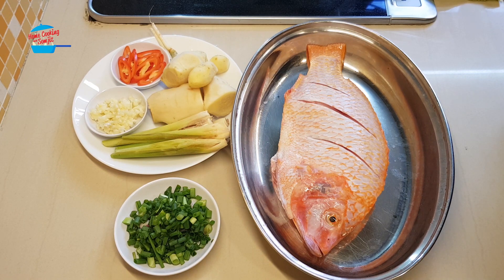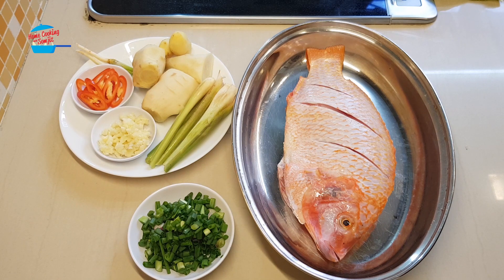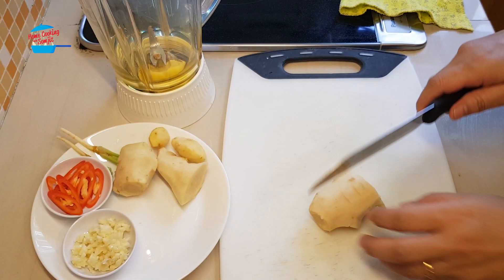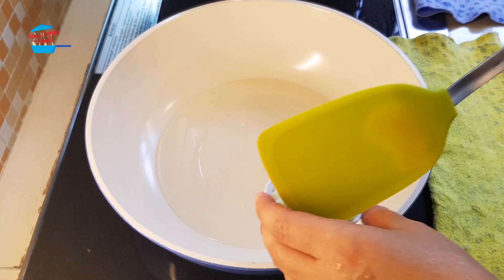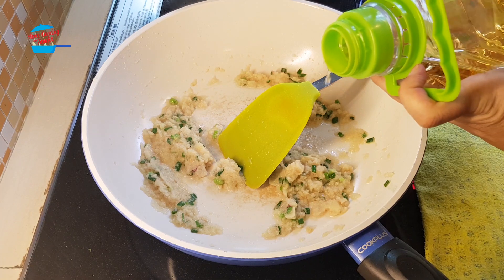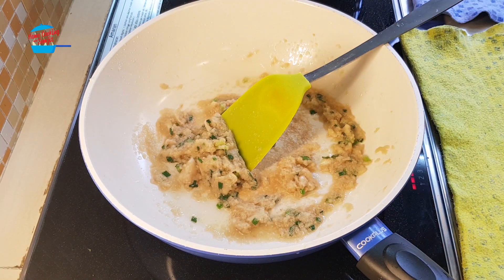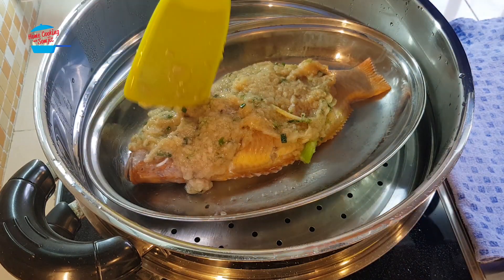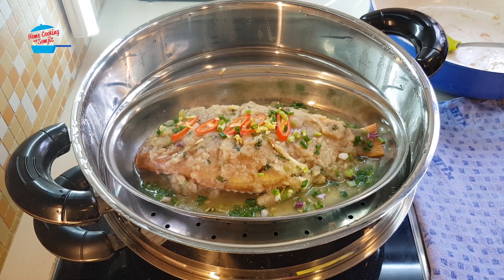Simple Steamed Tilapia with Ginger Paste Recipe - Chinese Style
Learn how to Steam Fish with Ginger Paste, Chinese Style! This TIlapia fish is my family's favorite fish, and I will show you how I prepare tilapia fish for steaming. Dinner is now so sweet, white, and soft, with hints of ginger sauce in every mouthful. Enjoy! Ingredients & Utensils ↓

Simple Steamed Fish with Ginger Paste Recipe
Ingredients:
½ tsp. salt
1 tsp. sugar